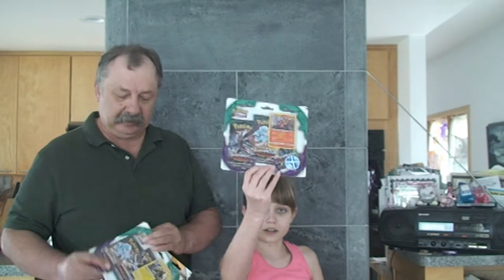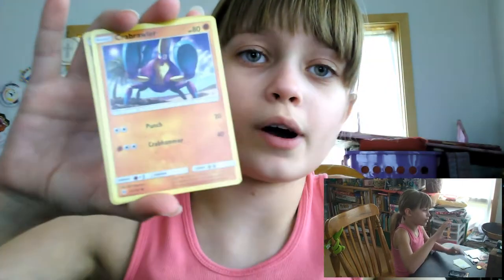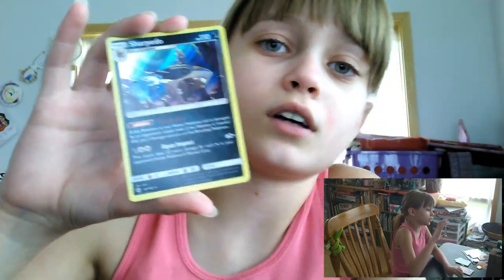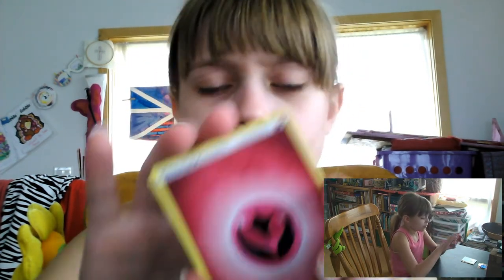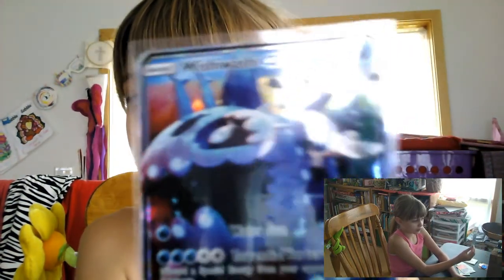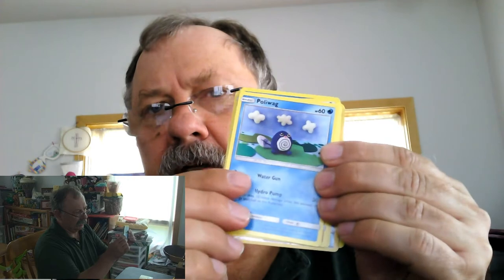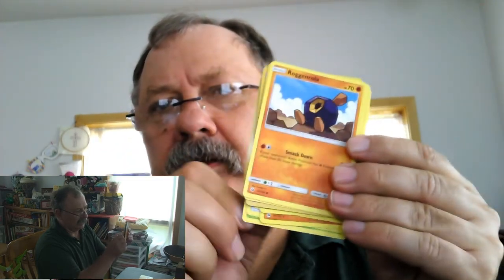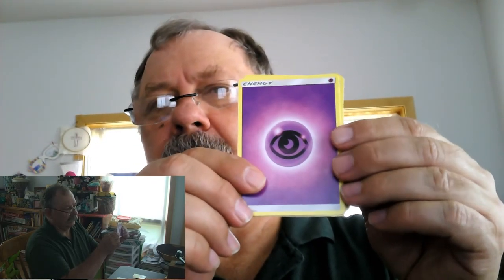Pokemon TCG Sun and Moon Coin Packs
Back to some fun opening card packs for Pokemon TCG. This time around we have several coin packs for Sun and Moon and Guardians rising. And of course, Daisy the puppy is hanging out in the background.

This video is best viewed in HD format - to adjust, click on the gear icon and set "Quality" to at least 720p.